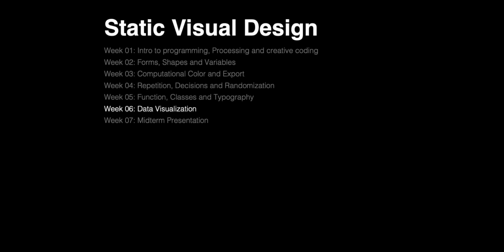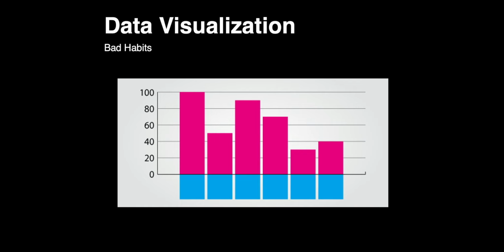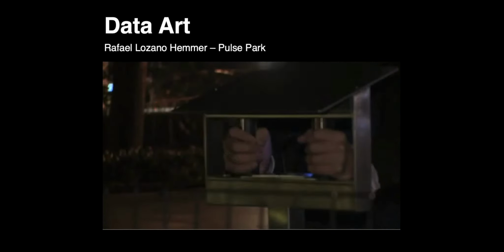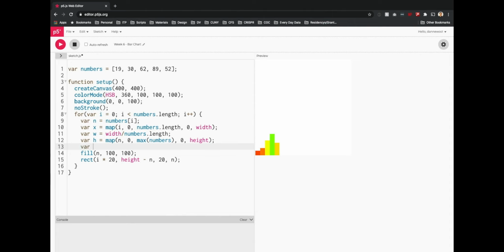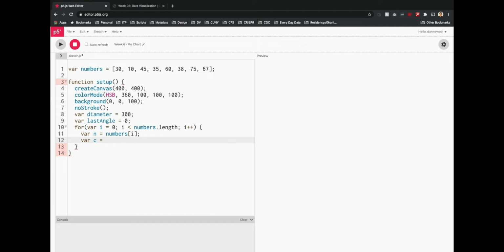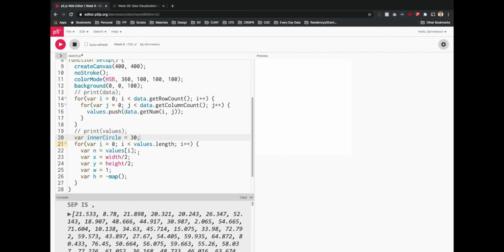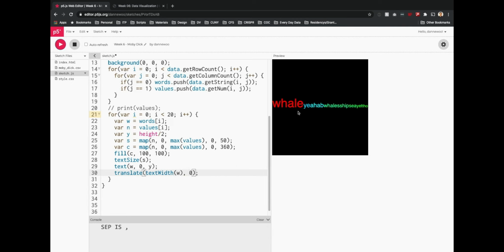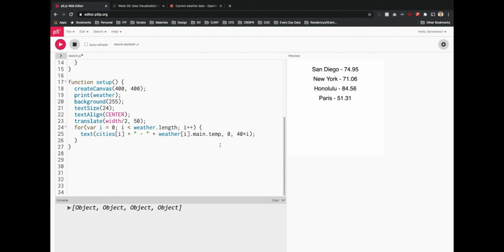Creative Coding - Week 6 - Data Visualization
Coding tutorials for Danne Woo’s Creative Coding class at Queens College, CUNY. This video tutorial focuses data, data visualization and data representation. We talk about where to find data and how to visualize it using p5.